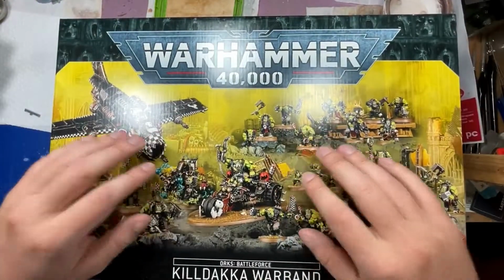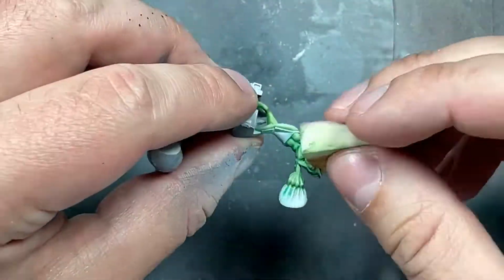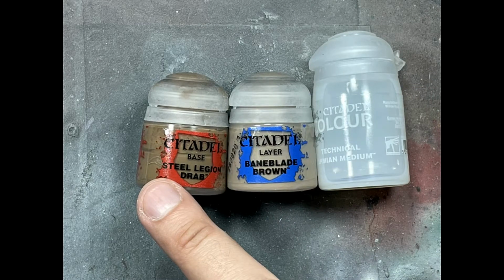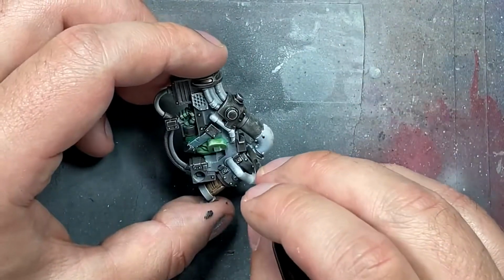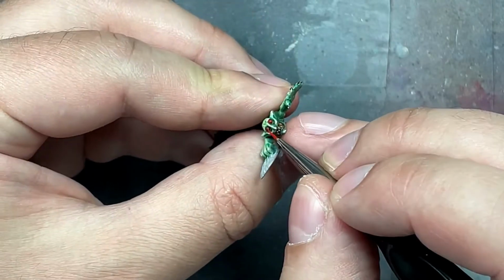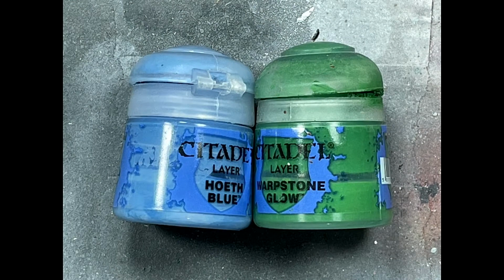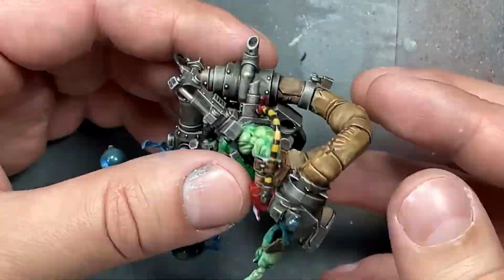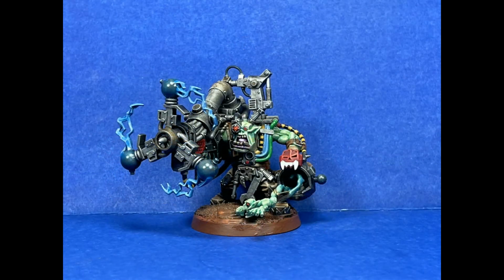Joyful Painting - Orks - Big Mek with Shokk Attack Gun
8/10 for my work.  A fun kit to paint, I pushed myself to go above and beyond my normal steps to add more color.  The only reason it is not a 9/10 is because I felt the metal was lackluster and needed something more.

3d Printing Resin

I put items up for auction on Friday, if the item isn’t there I might be waiting to release it as part of a group of sales.